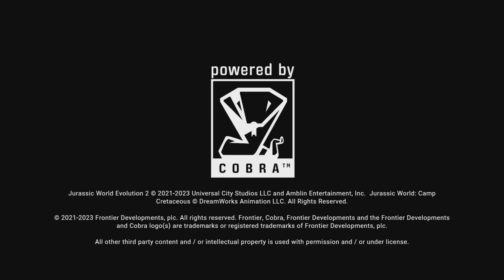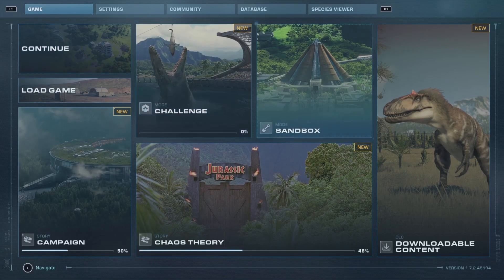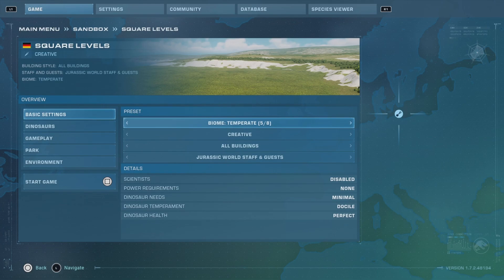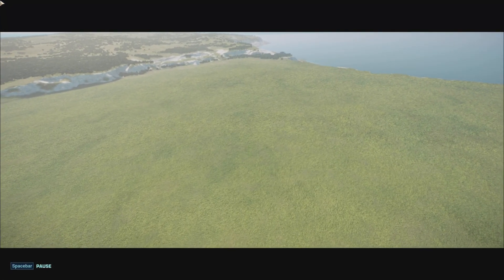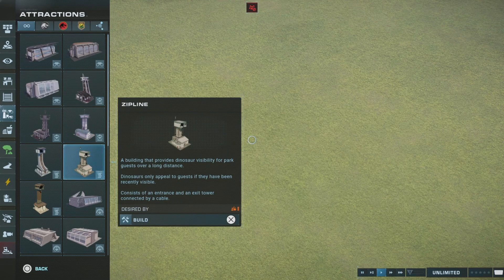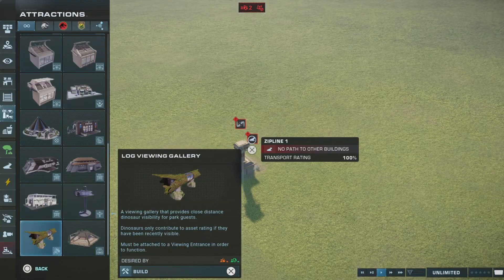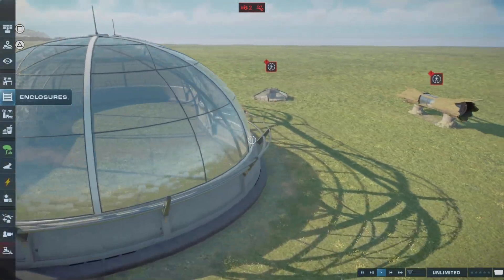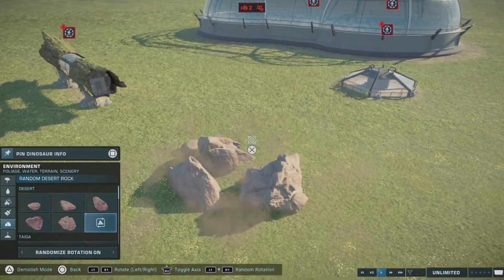I'm BACK / NEW Update Reaction (JWE 2)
I've been away for a while and this is my first video back.